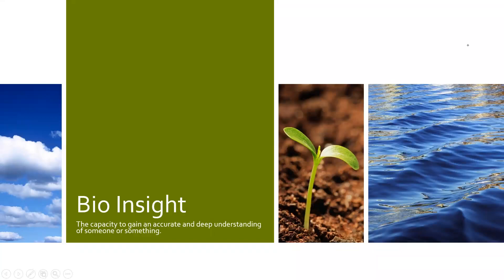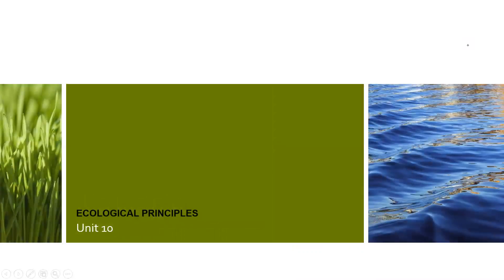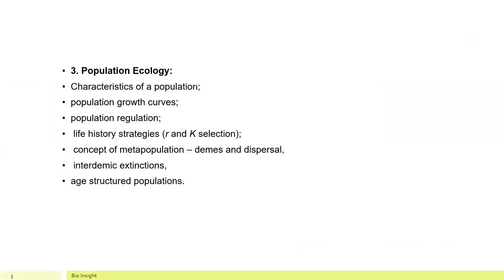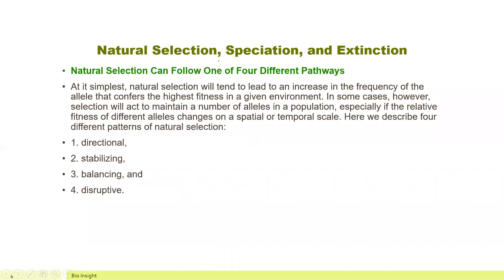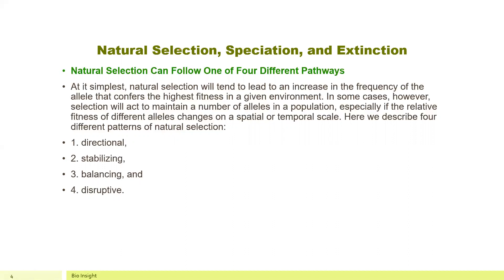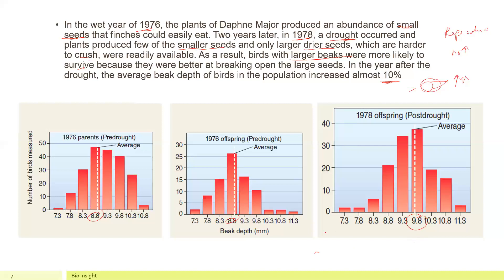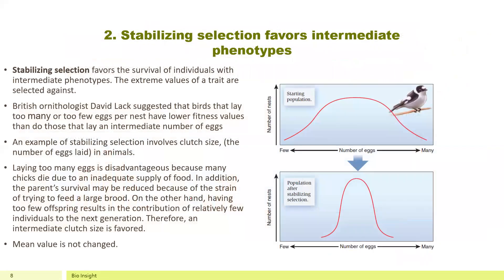CSIR LIFE SCIENCE unit 11 EVOLUTION AND BEHAVIOUR -E part 3 | GATE | JAM | CUCET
CSIR NET# GATE# JAM #
E. The Mechanisms:
Population genetics – Populations, Gene pool, Gene frequency; Hardy-Weinberg Law; concepts and rate of change in gene frequency through natural selection, migration and random genetic drift; Adaptive radiation; Isolating mechanisms; Speciation; Allopatricity and Sympatricity; Convergent evolution; Sexual selection; Co-evolution.